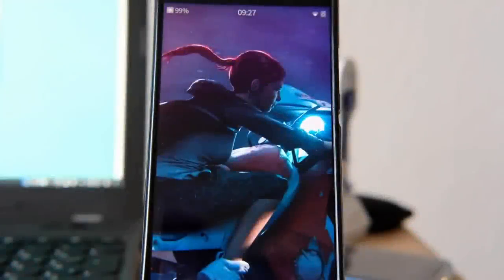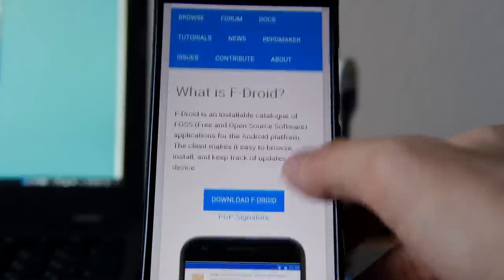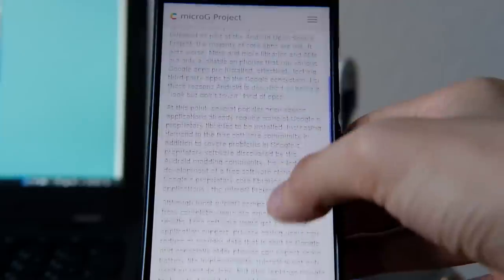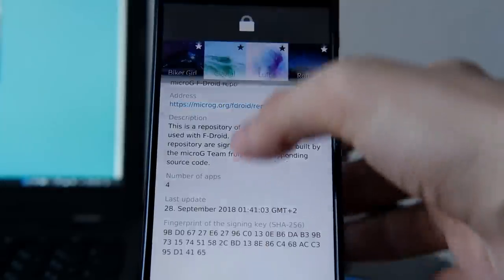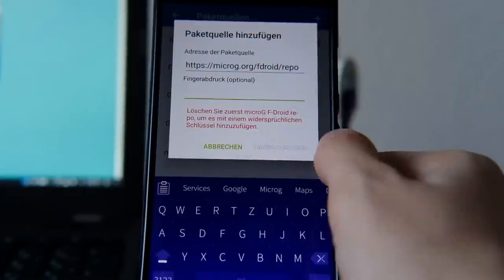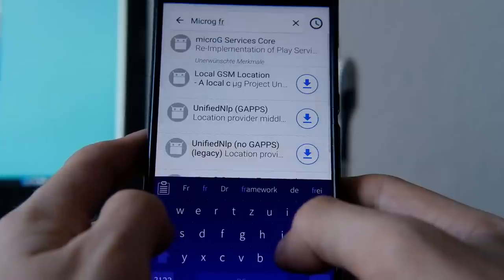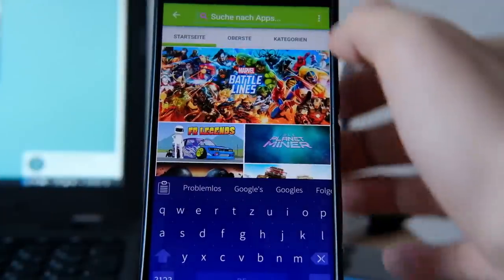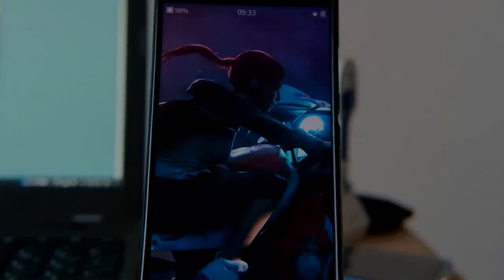SailfishOS Podcast: MicroG + GoogleMaps install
In this video I show you how to install MicroG on SailfishOS Alien Dalvik to allow you running apps like Google Maps without crashing